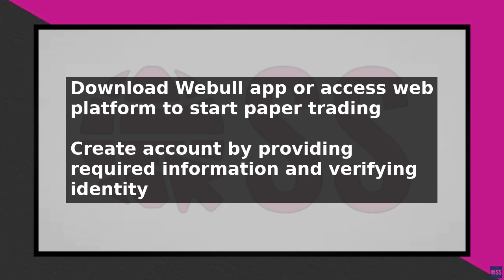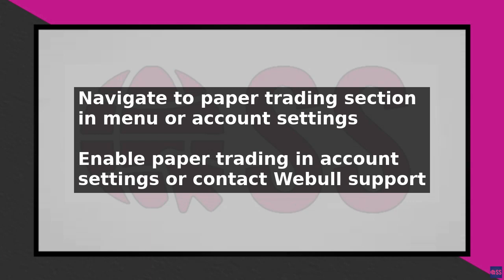How To Paper Trade In Webull (2025)